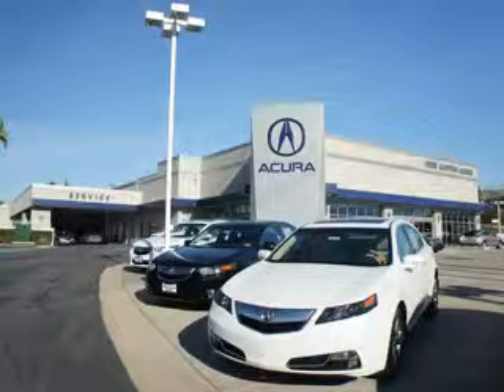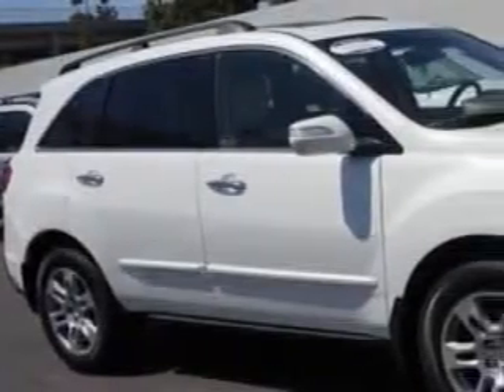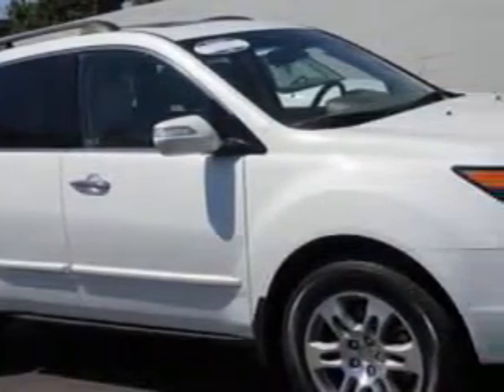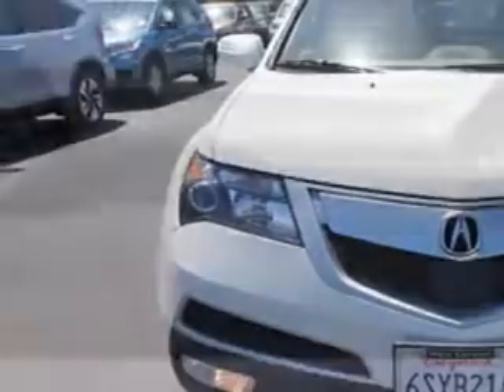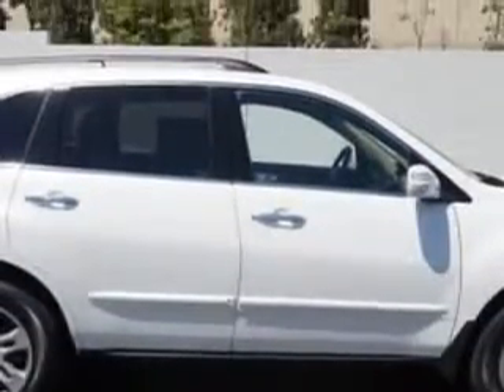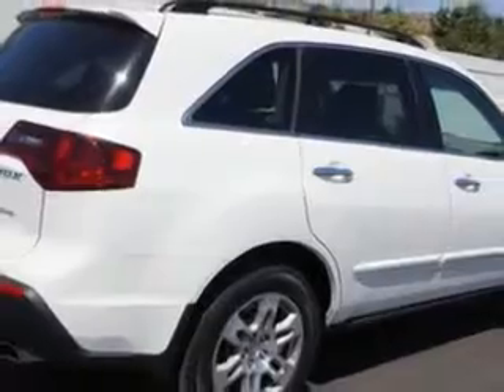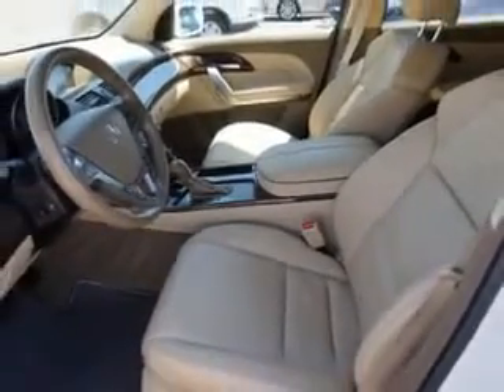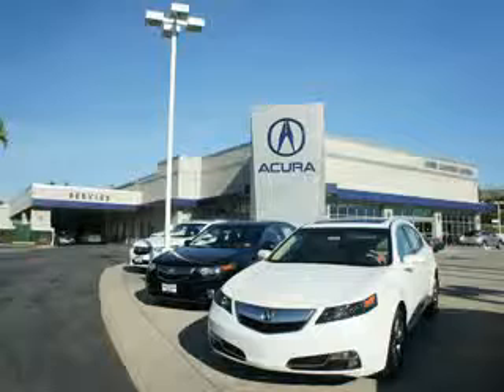2012 Acura MDX Weir Canyon Acura Anaheim, CA 92807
Acura MDX At Weir Canyon Acura, we know you are looking for a vehicle to solve everyday task. Whether loading the kids soccer equipment or having a night out with your friends. You will have the room you need making those everyday task an ease to accomplish. You will love this Aspen White Pearl Ii Acura Mdx SUV AWD, equipped with a 6 Cylinder engine and an automatic transmission.
MILES: 41,776
VIN:2HNYD2H32CH526738

8323 E La Palma
Anaheim, California 92807